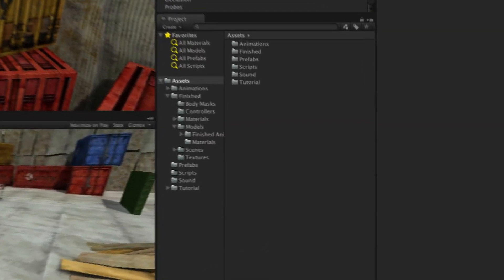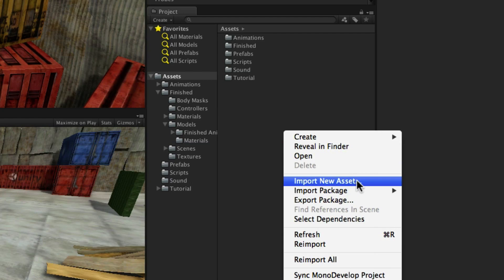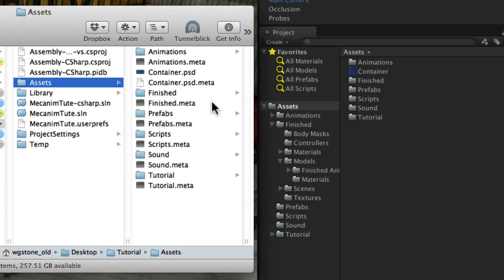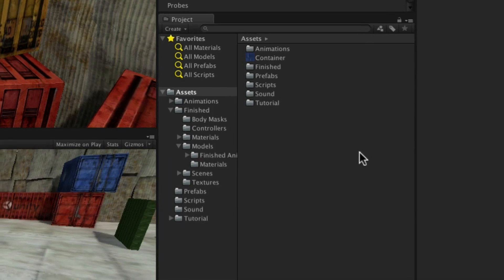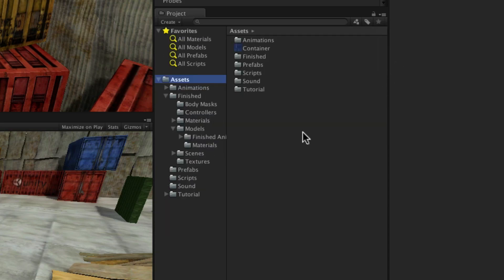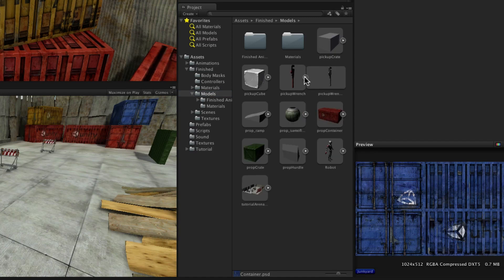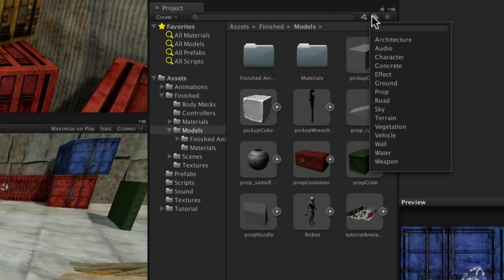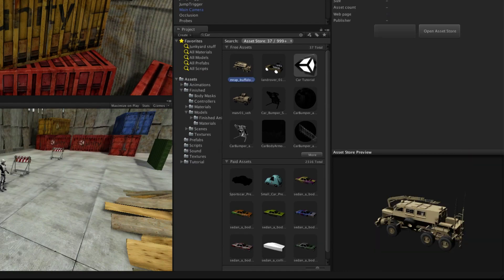The Project Panel and Importing - Unity Official Tutorials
The Project Panel, aka the project browser - how it is used, and how it can help you work with assets.